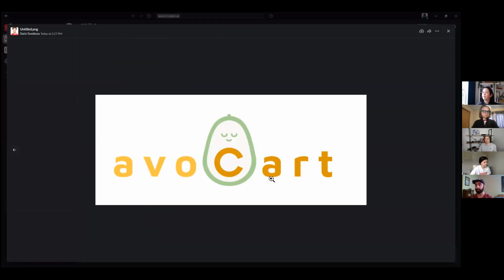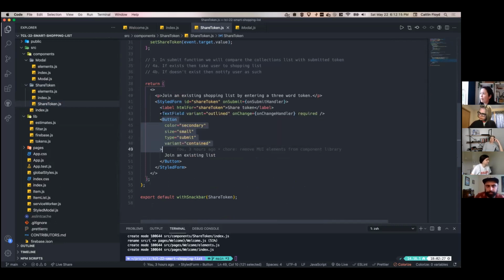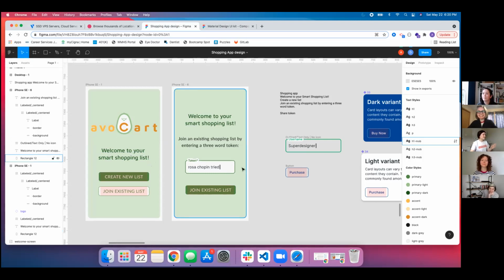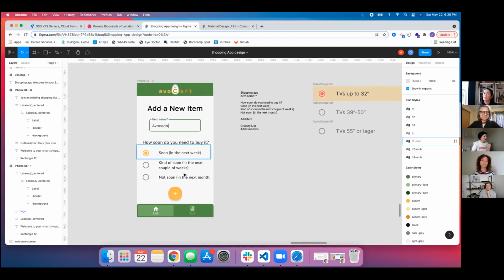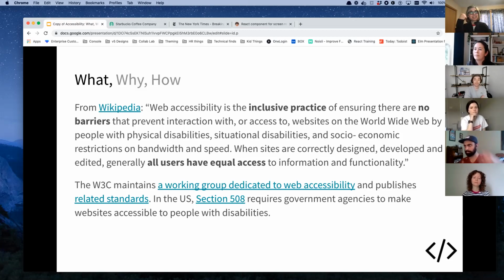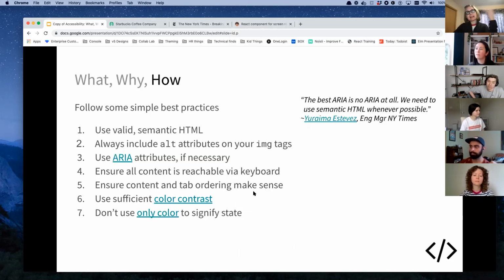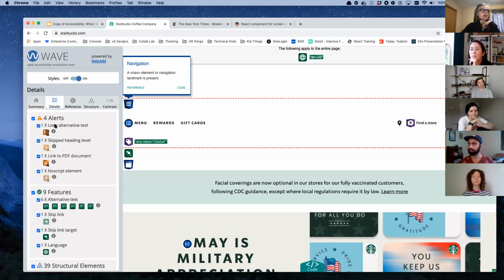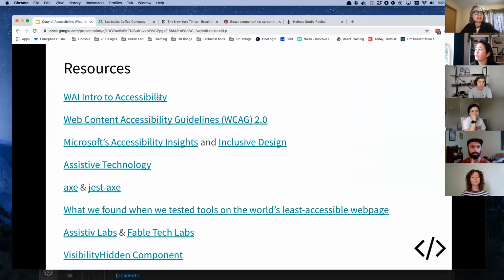TCL 22: Week 7 Demo and Accessibility Learning Module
We got to see a sneak peak of the new designs.